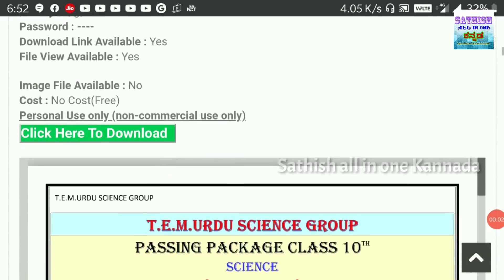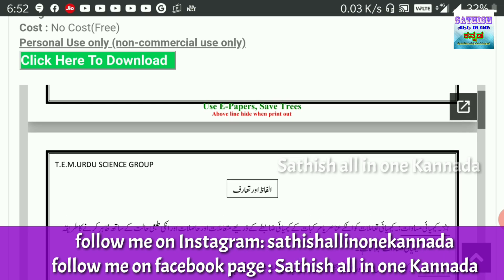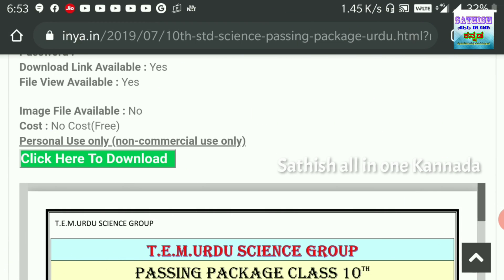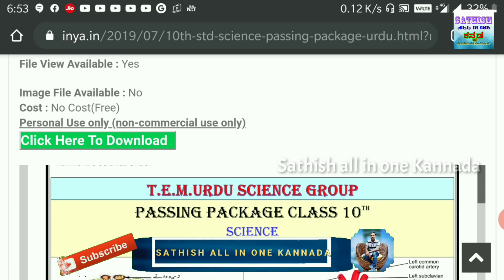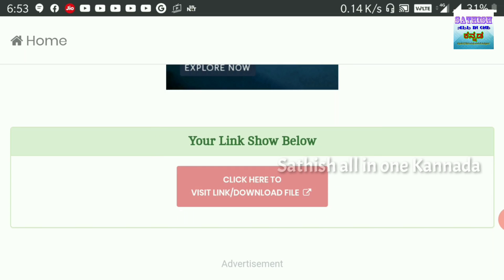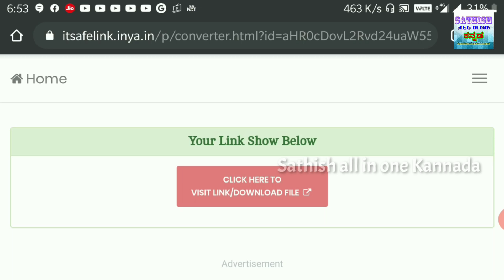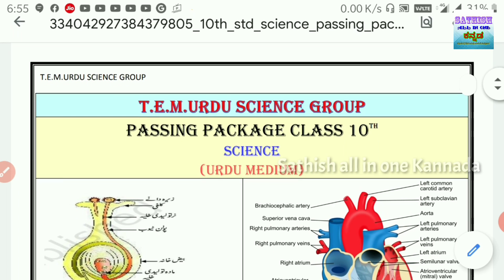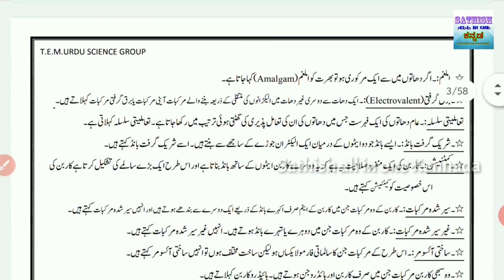SSLC science passing package | SSLC science Urdu mediam passing package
Passing package
SSLC SCIENCE Most luckily Questions and answers 2020 :  (English Version)

SSLC state level question papers with key answers 2020

ಪರೀಕ್ಷೆಯಲ್ಲಿ ಹೆಚ್ಚು ಅಂಕ ಗಳಿಸುವುದು ಹೇಗೆ?